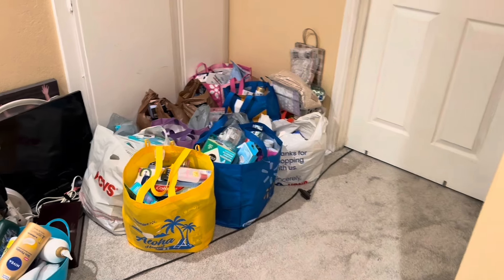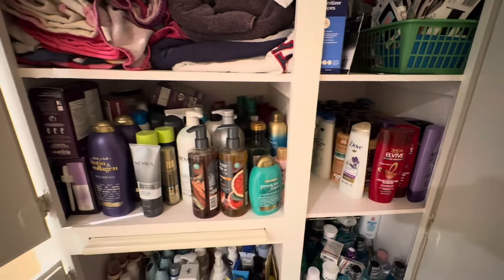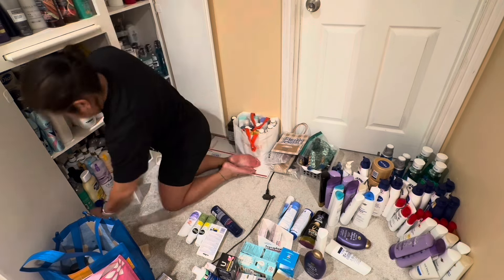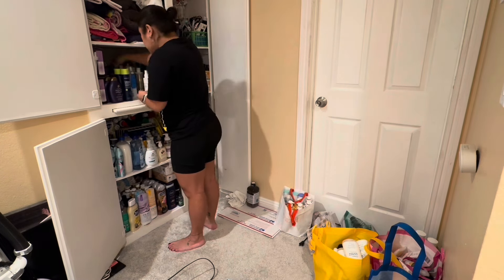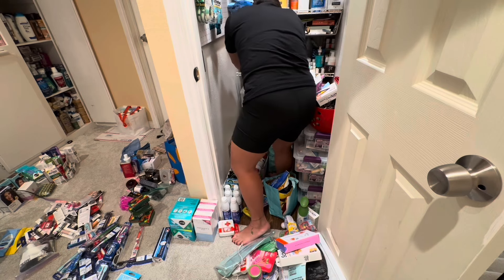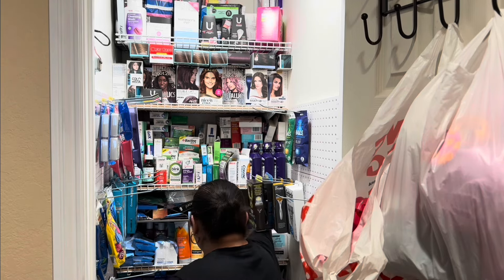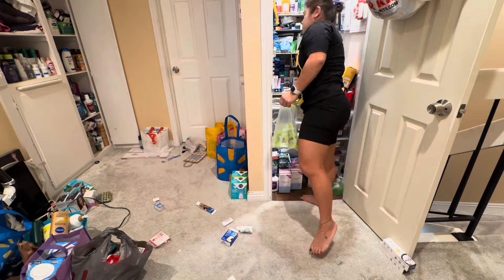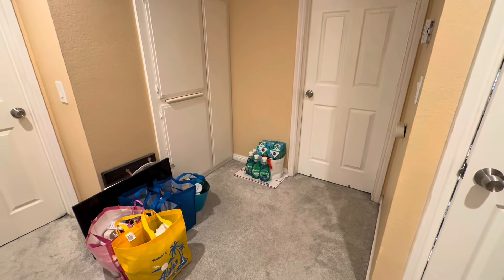Hallway / Couponing Stockpile Organize and Declutter | Oct 9 2024